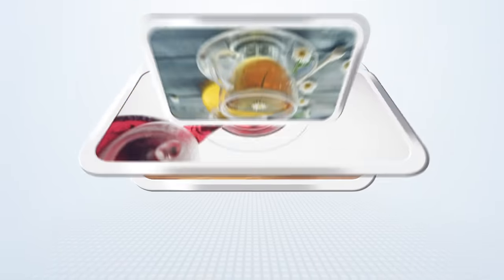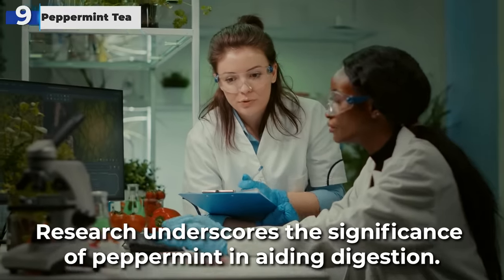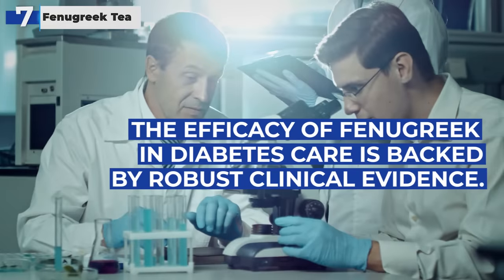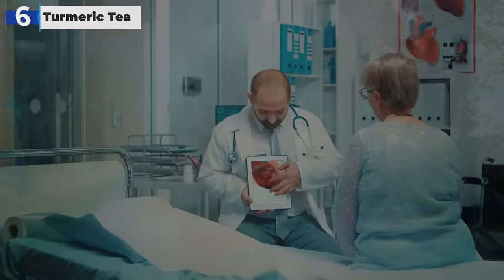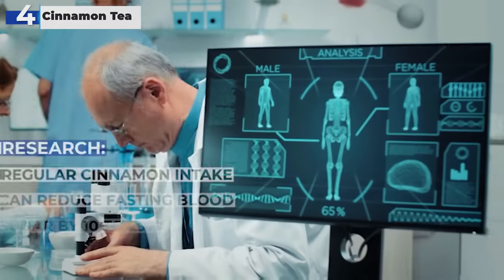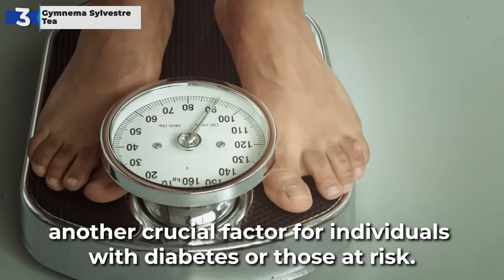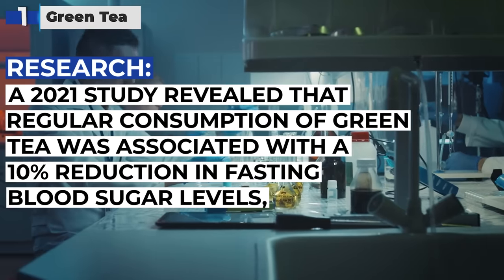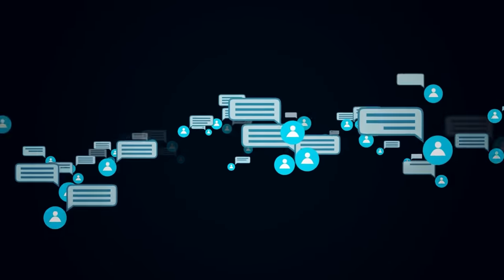10 Diabetic TEAS That LOWER Blood Sugar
Discover the power of Diabetic Teas that Lower Blood Sugar in today's video! Join us as we explore 10 amazing teas rich in antioxidants, specifically selected for their ability to control blood sugar and glucose levels.

These diabetic-friendly brews are not just a staple in a diabetic diet; they're a blend of health and taste, perfect for anyone looking to manage diabetes symptoms or prevent diabetes.

Each tea we discuss is a natural ally in your health journey, whether you're dealing with type 1 diabetes, type 2 diabetes, or gestational diabetes. We delve into how these teas can reduce inflammation, a common concern in diabetic ketoacidosis, and their role in a balanced diet for those seeking foods for diabetics and high blood pressure management.

Our selection includes teas that are a good source of omega-3 fatty acids, known for their health benefits, and ideal for a food-for-diabetic person.

We ensure that each tea recommended is suited for both high blood sugar and low blood sugar and low blood pressure conditions, making it a versatile choice for diverse health needs.

So, whether you're looking to refine your diabetic diet or simply searching for a comforting, health-boosting beverage, our video on '10 Diabetic Teas That Lower Blood Sugar' is your go-to guide. Tune in now to steep yourself in the world of diabetic-friendly teas!

▶︎ The materials and information contained on Diabetes Fixer's channel are provided for general informational purposes only and therefore are no substitute for informed medical advice or treatment. Please consult a medical doctor to seek treatment for any illnesses or medical concerns you may have.